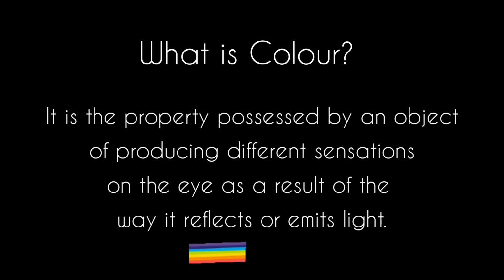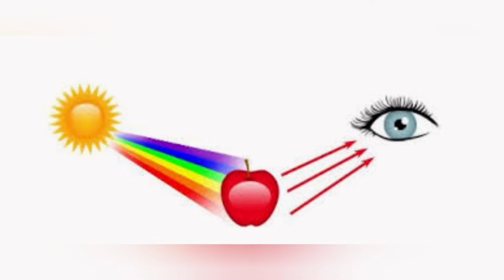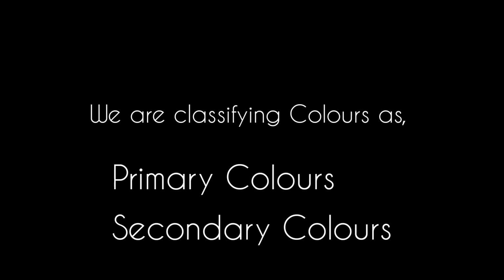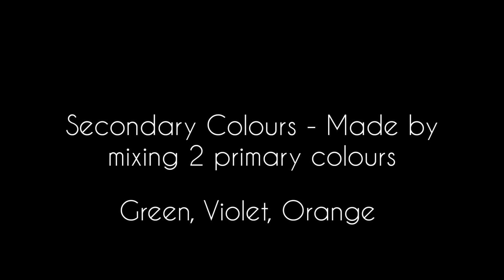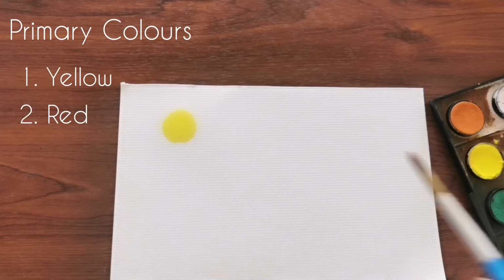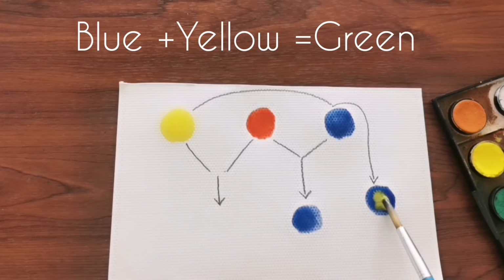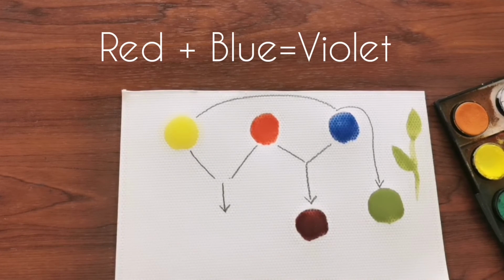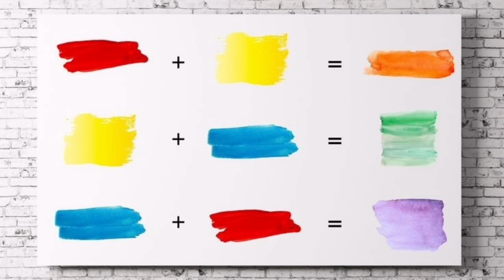Video 10 | Lesson - All about Colours | Colour Bee Art Academy